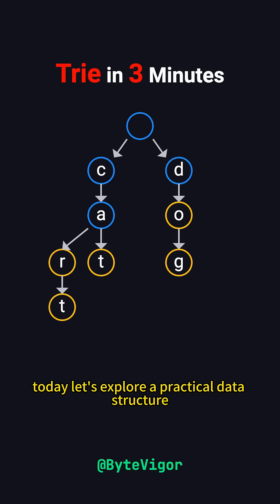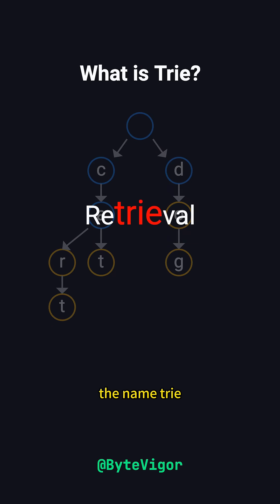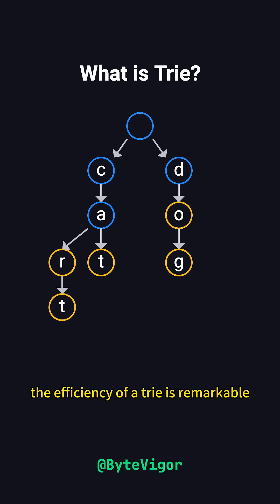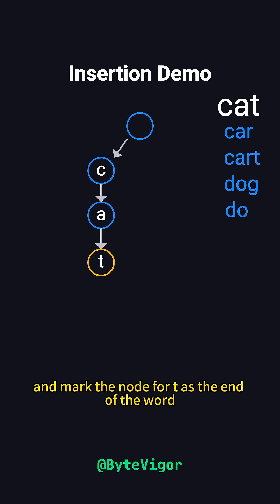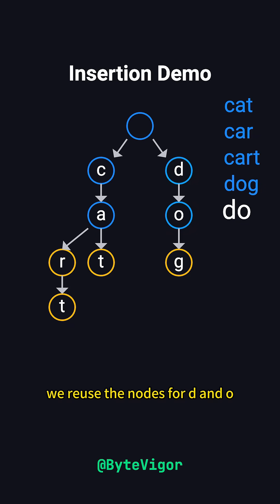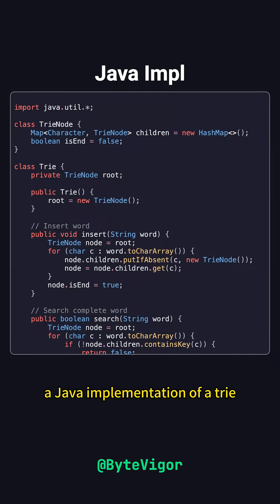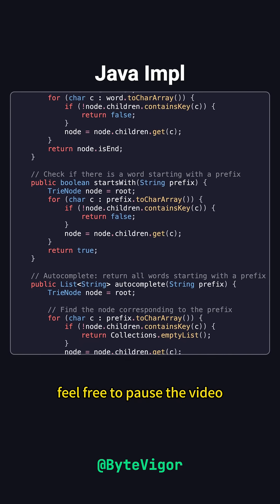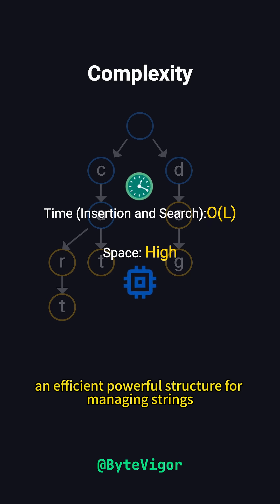Trie Explained in 3 Minutes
In this animated video, let’s explore a practical data structure called the Trie, also known as a prefix tree. It’s great for handling problems like prefix matching, word searches, and autocomplete. Ever wondered how a search engine or your phone’s keyboard suggests words as you type? Trie is a key player behind that. Let’s break it down.